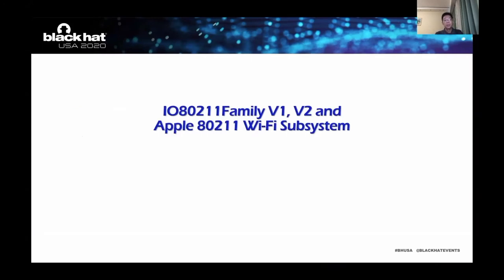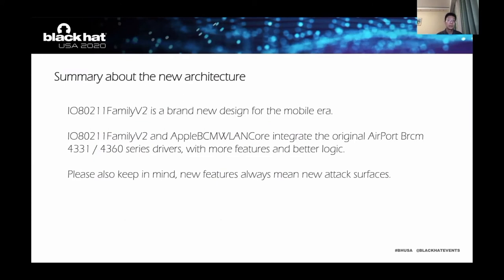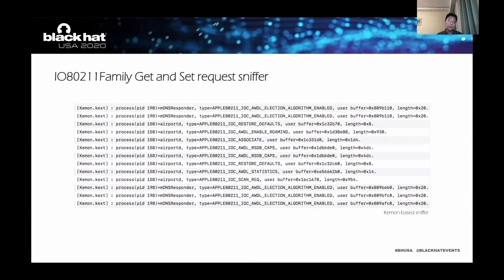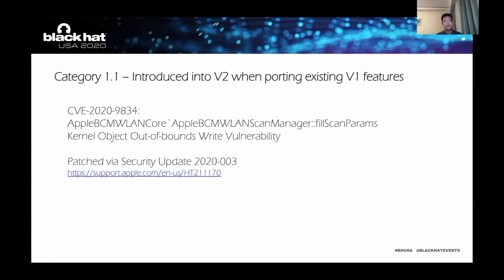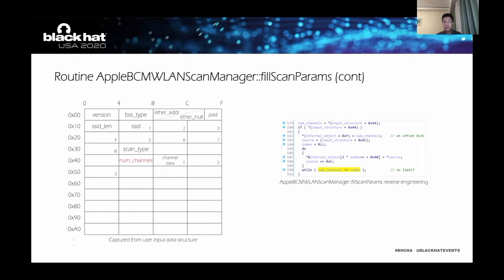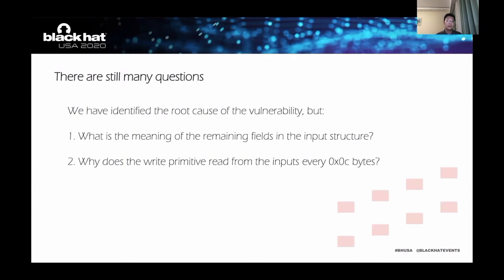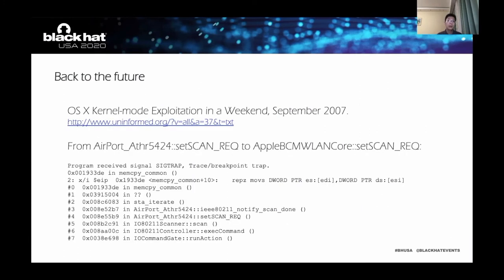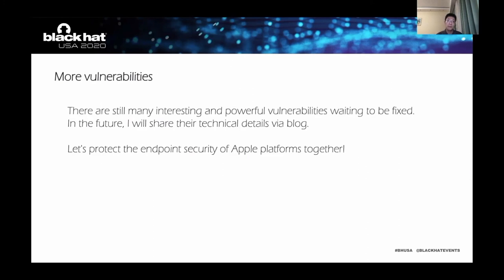Dive into Apple IO80211FamilyV2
Starting from macOS Catalina Beta, Apple refactored the architecture of the 80211 Wi-Fi client drivers and renamed the new generation design to IO80211FamilyV2. Compared with IO80211Family (V1), modules such as Version 2 and AppleBCMWLANCore integrate the original AirPortBrcm series drivers and further expand features such as Sidecar and Skywalk. These latest changes provide better support and protection for communication and data sharing between devices. Of course, we should also realize that new features are always accompanied by new vulnerabilities and potential risks of being attacked.

By Yu Wang